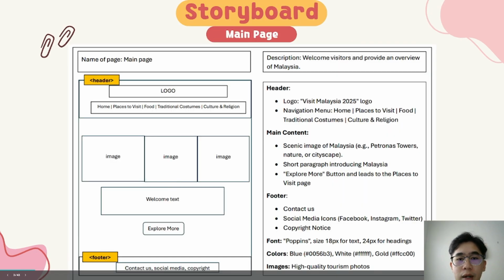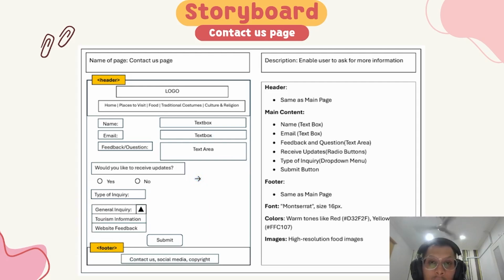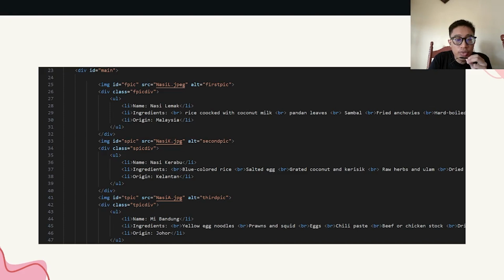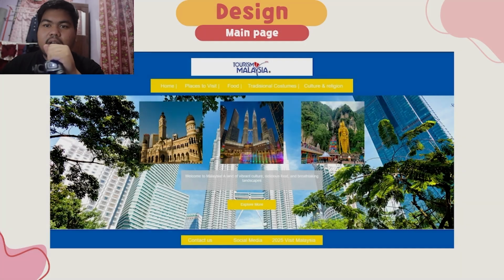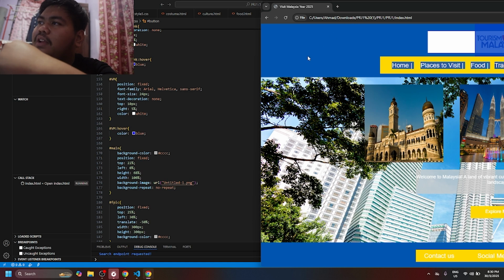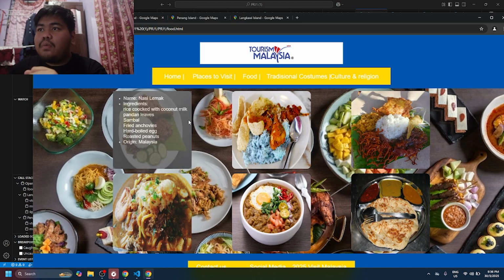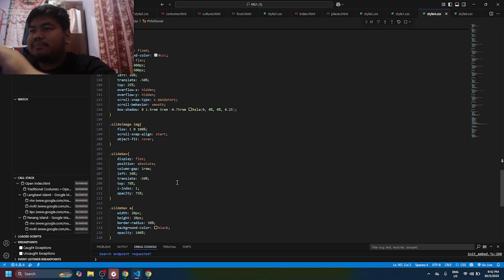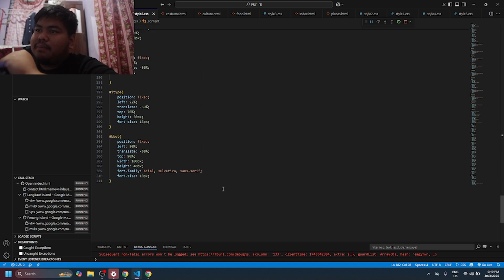WDT Project 1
made by class ddtp4a